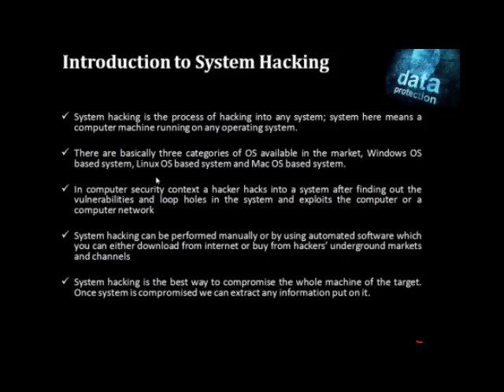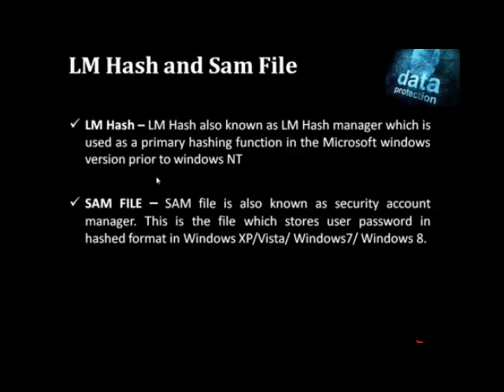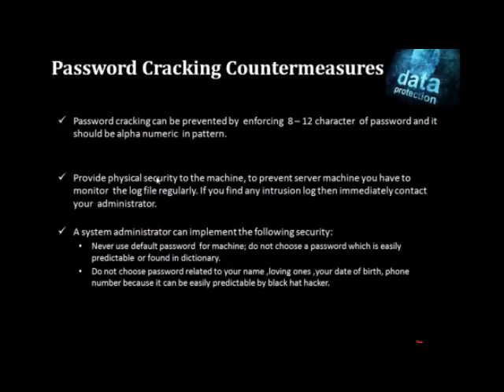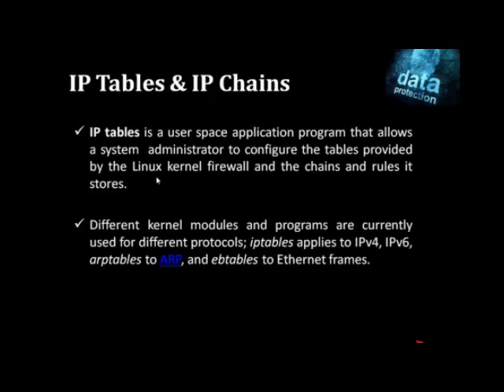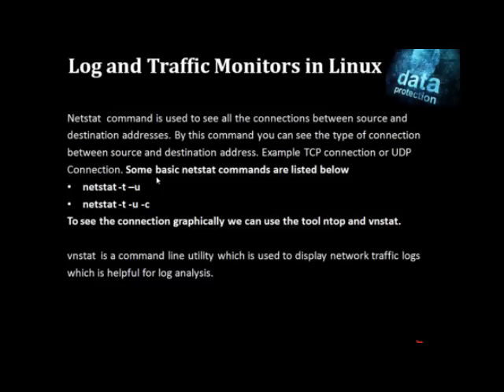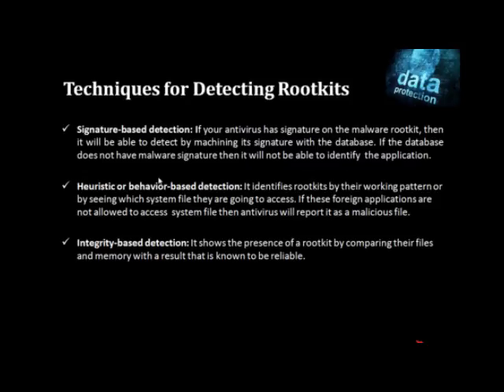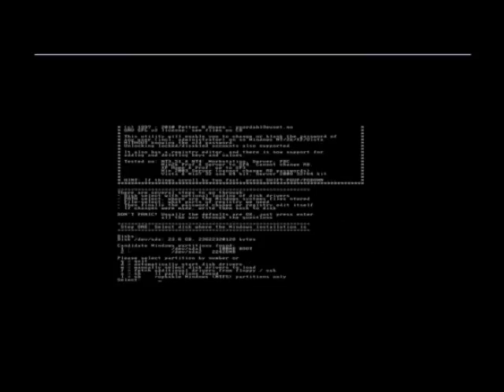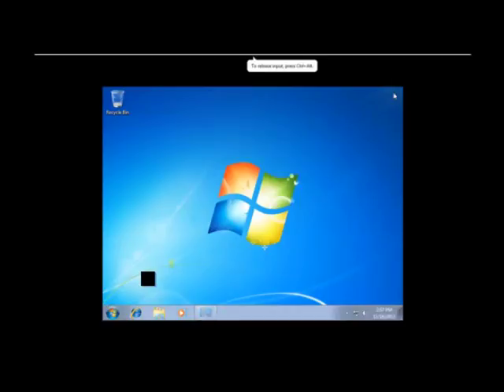windows hack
A complete  course of ethical hacking  videos
=link to all softwares of Reputed hacking institute Ec council
THEORY IN THE BEGINNING + PRACTICAL AT THE END OF VIDEO